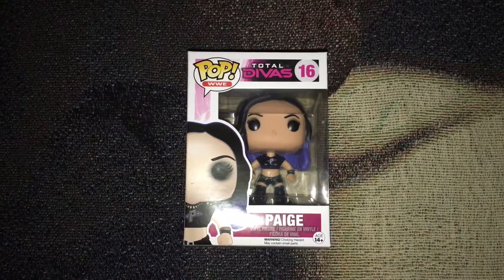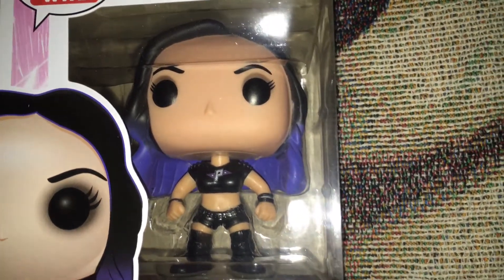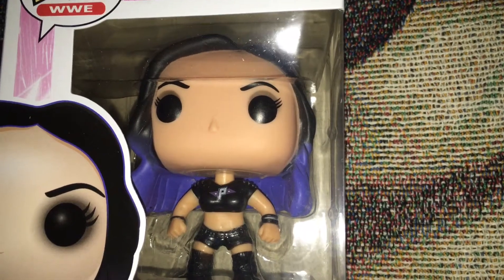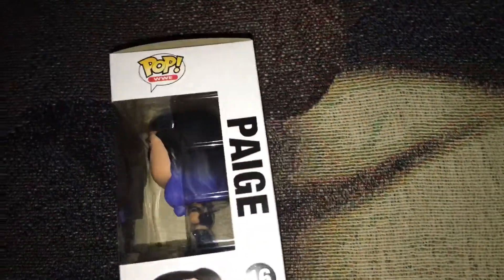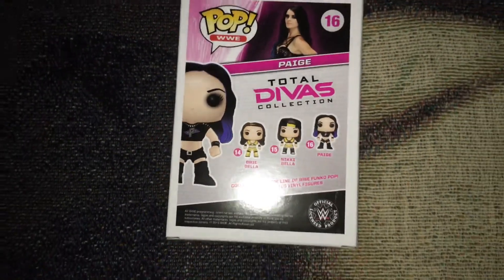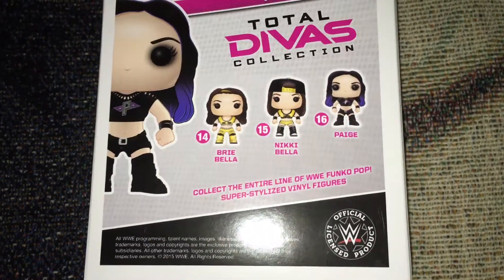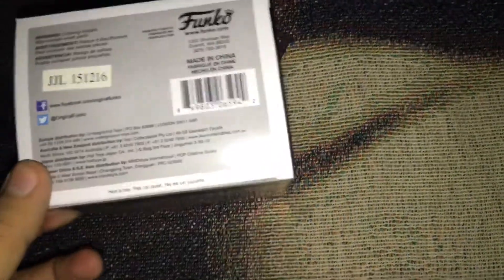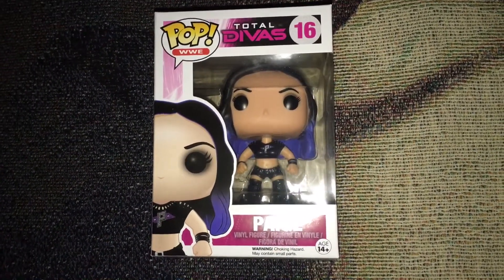Funko Pop! Paige Vinyl Figure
I waited for months for this to release.